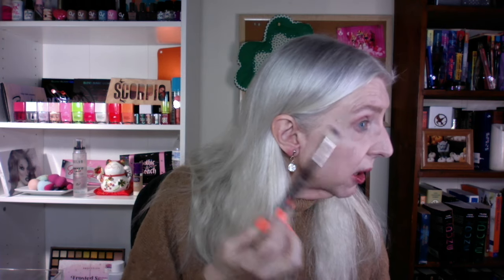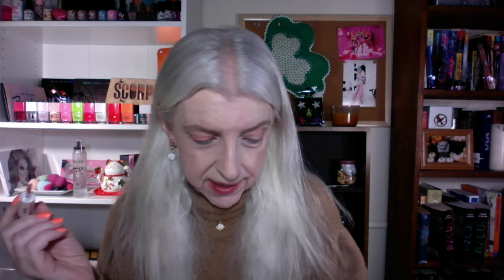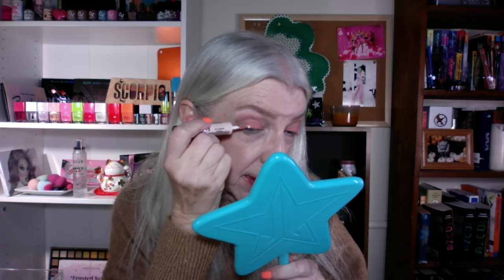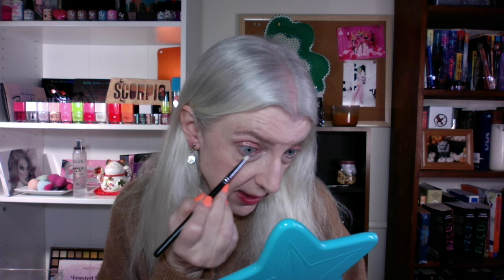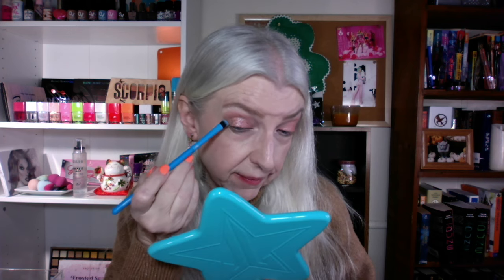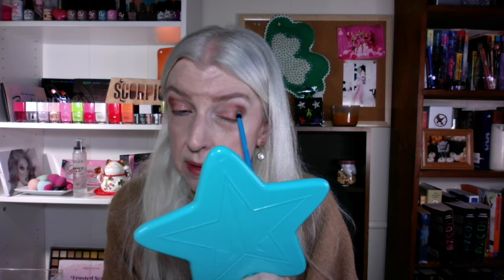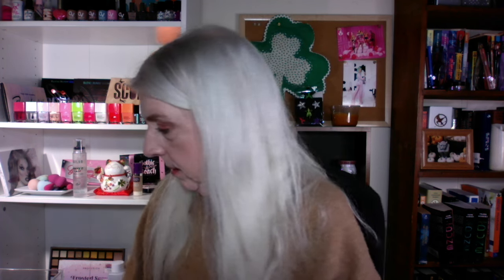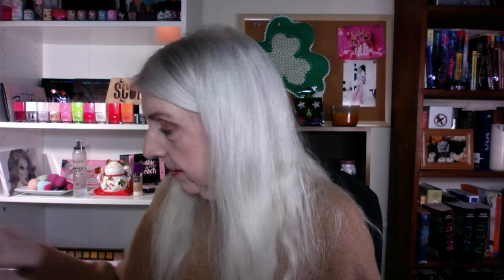MOIRA TOTAL MATCH DUO SHADOW AND LA COLORS AND REVLON MAKEUP TUTORIAL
What I'm wearing:
Sweater - Target
Earrings - I made them!
Necklace - old
Nails - Nails.Inc Bella 45 Second speedy gloss nail polish from walmart
Makeup:
Hard Candy Lip Repair Oil in Crystal Clarity
NYX Pro Fix Stick Correcting Concealer in Pink
CoverGirl Simply Ageless Skin Perfector Essence in LIght
CoverGirl + Olay Simply Ageless Foundation in Creamy Natural
Maybelline Instant Age Rewind Concealer in 110
e.l.f. putty bronzer in tan lines
L.A. Colors Cheek + Lip Oil in Peachy Pink from Dollar Tree used as blush and also lipgloss/lip oil
Ioni Cosmetics Glow Highlight from Dollar Tree
Colourpop Shadow Stix in Bare With Me
Moira Total Match Duo Shadow in Peaches & Cream
B.Pure Eyebrow Highlighter with green tea extract from Dollar Tree
Revlon Colorstay Creme Shadow in Espresso used as eyeliner
L.A. Color Nude eyeshadow palette n Trendy from Dollar Tree
L.A Colors Volumizing & Lengthening Mascara
e.l.f. shape & stay brow pencil
MAC Cosmtics Omega eyeshadow used as brow powder
e.l.f. cream glide lip liner in Pinky Swear